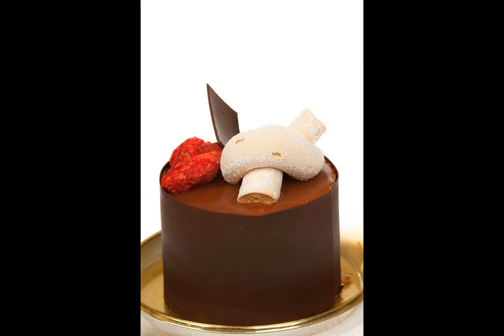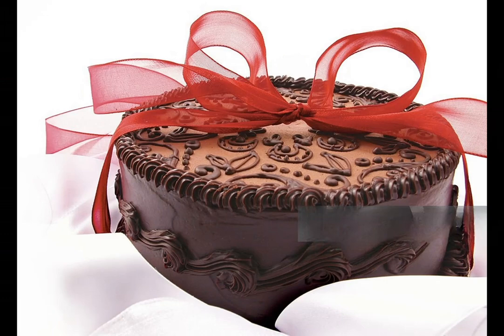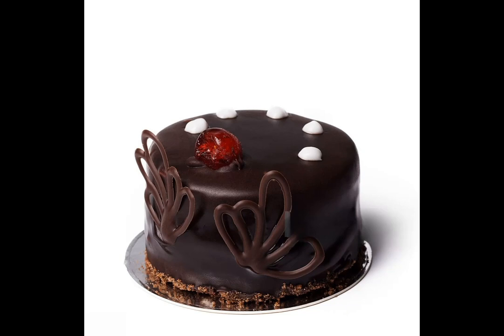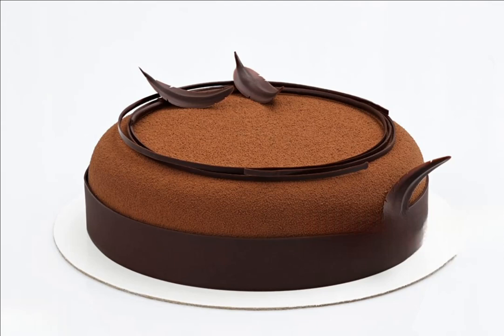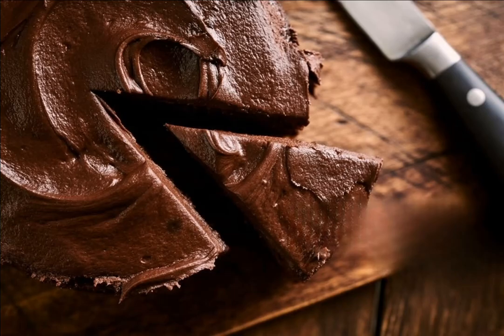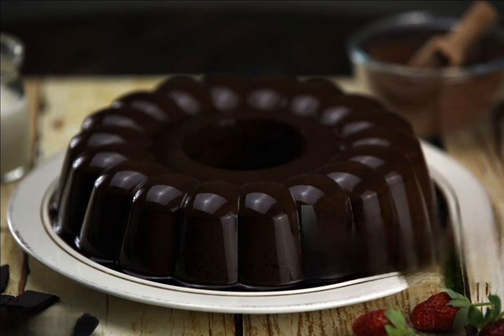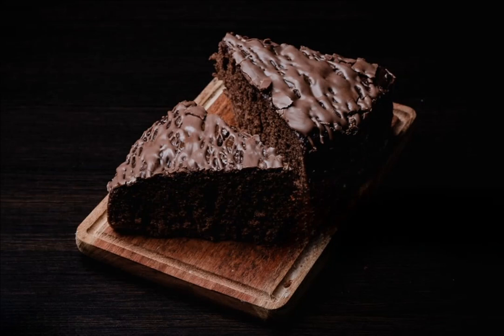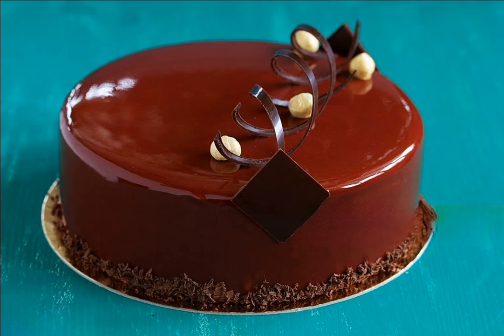Delightful Bangladeshi Dainty Chocolate Cake (Shahed007)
# Greeting! Welcome to Khaled Zubair’s YouTube channel!

**Warm greetings to all my friends and viewers around the world!**

Dear Friends,

Welcome to **Khaled Zubair**, your destination for delicious Bangladeshi and international recipes, traditional cuisine, street food, fast food, seafood specialties, snacks, desserts, and helpful cooking tips.

My goal is to share exciting food ideas, easy-to-follow recipes, and practical cooking techniques for everyone, from beginners to experienced home cooks.

### Discover Delicious Recipes

Explore the rich flavors of Bangladeshi cuisine, including traditional rice dishes, flavorful fish curries, hilsa recipes, beef and chicken dishes, vegetables, and homemade meals. Discover international culinary ideas, tempting street food, tasty sandwiches, crispy snacks, sweet desserts, and refreshing drinks.

Learn about fresh ingredients, aromatic spices, food preparation, and cooking methods that make every dish special. My videos aim to inspire creativity in the kitchen and help you prepare delicious meals for family and friends.

### Join Our Food-Loving Community

Food brings people together and connects cultures around the world. Whether you love traditional Bangladeshi dishes or want to explore international cuisine, you are warmly welcome to join this culinary journey.

Your support means a lot to me! Your feedback and recipe suggestions are always welcome.

Thank you for visiting my channel and supporting my journey. Let us explore the wonderful world of food together, one delicious recipe at a time!

**Best wishes,**\
**Khaled Zubair**